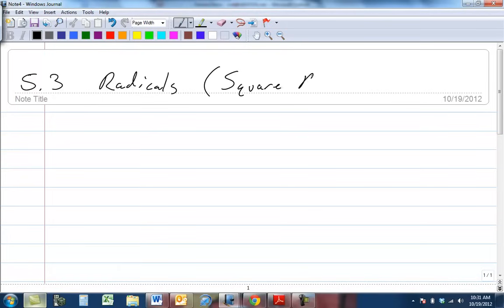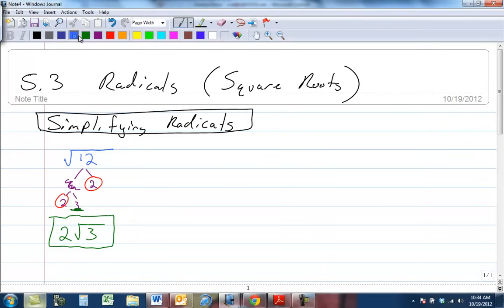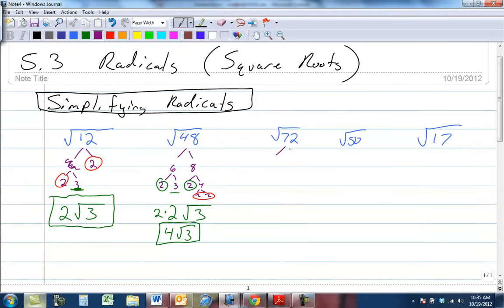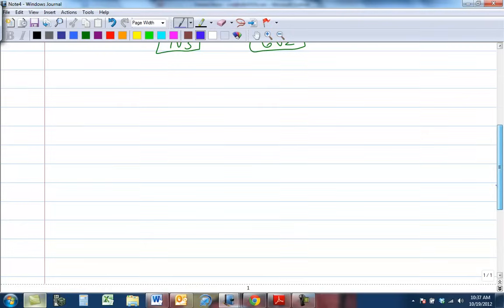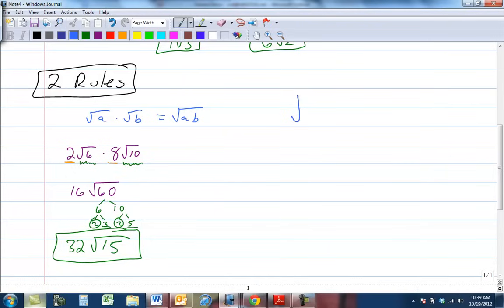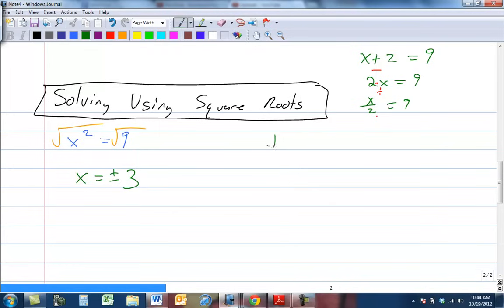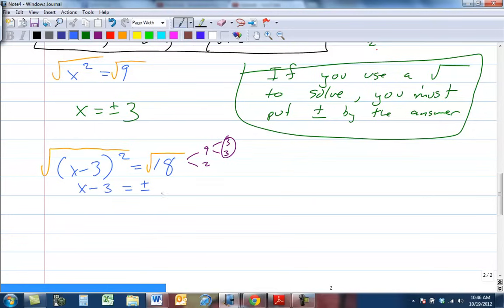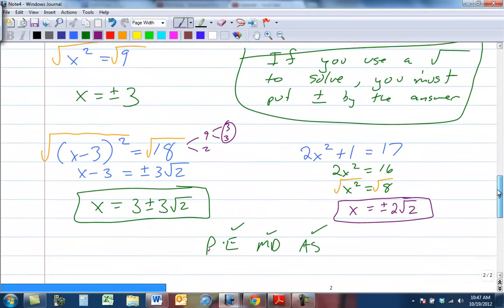C5V4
Square Roots